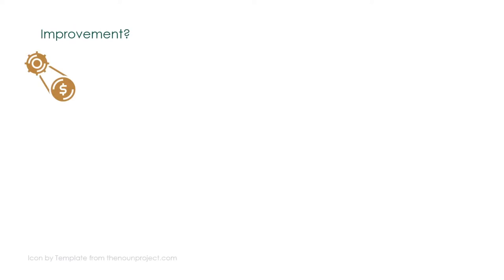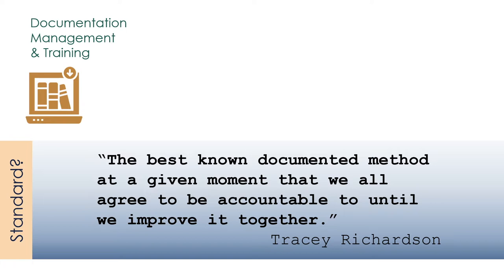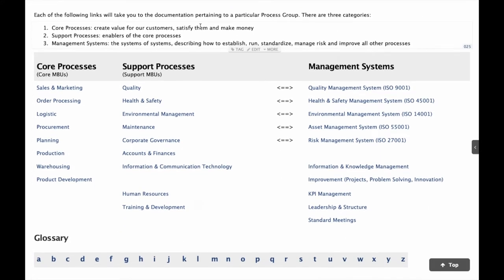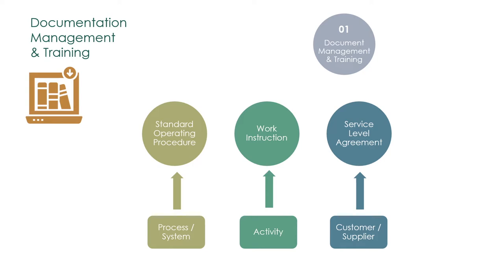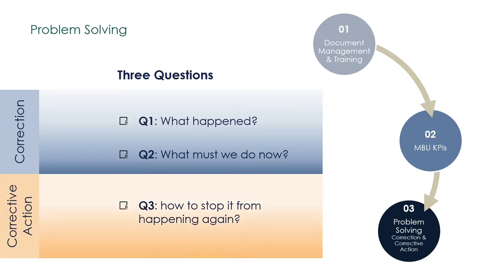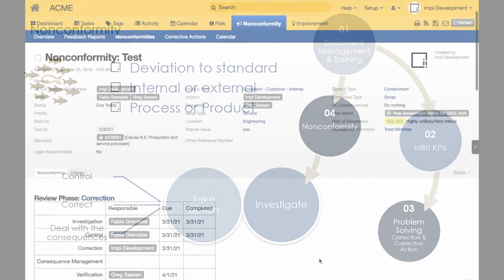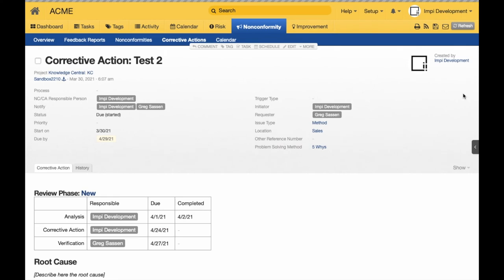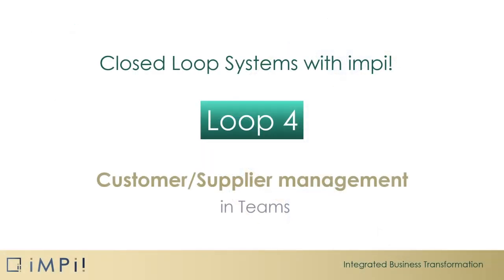Closed Loop #3 - Integrating Improvement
Integrating improvement in the management system..
impi! solutions are flexible. But when they are integrated into closed loop systems they make the quality management systems very robust.